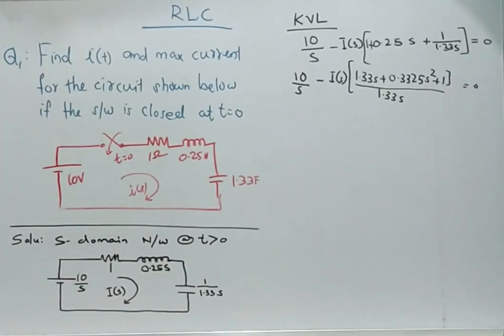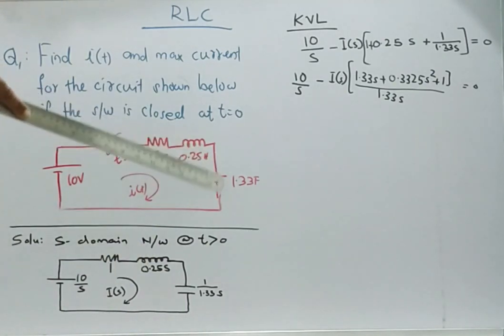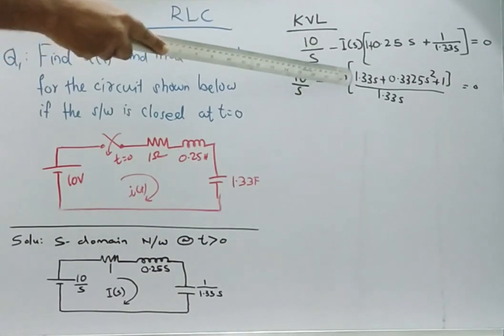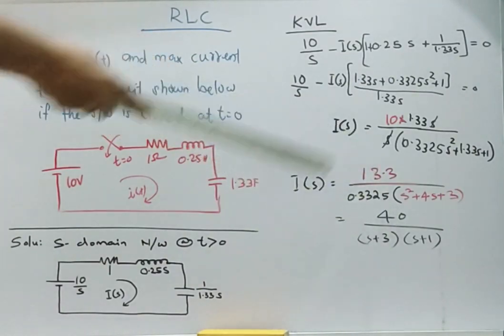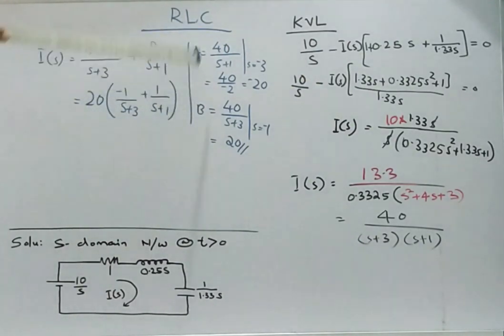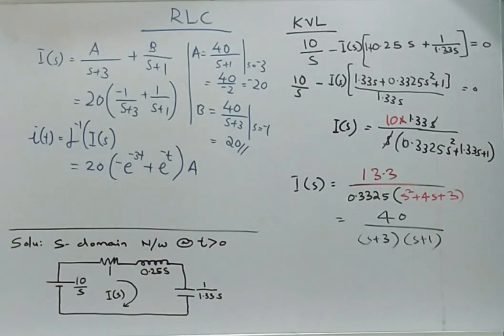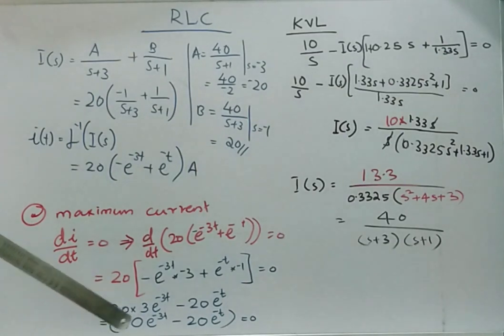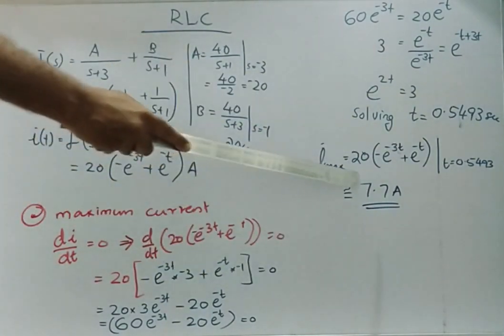DC transient analysis RLC circuit- Example 1 (15-10-2020)